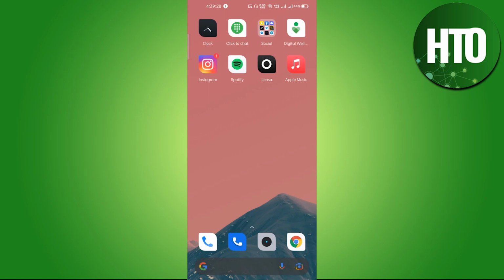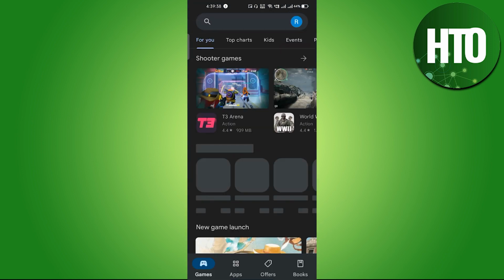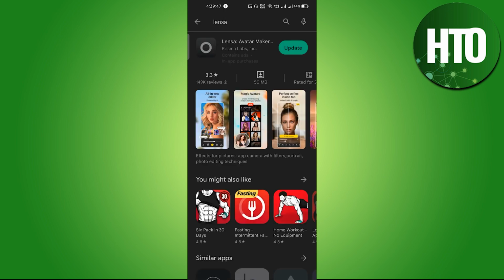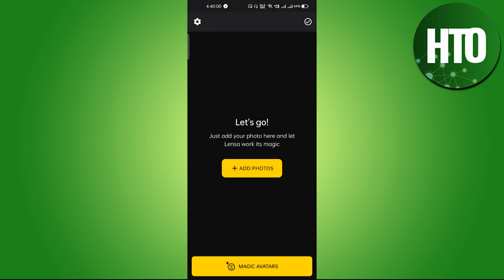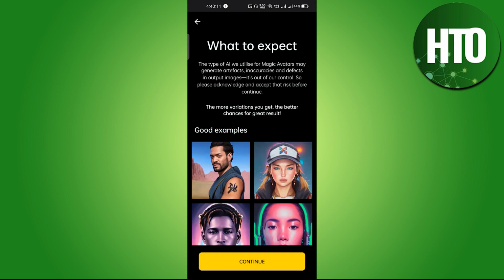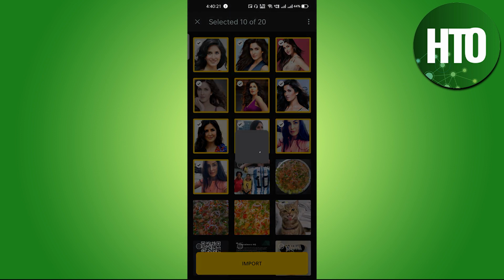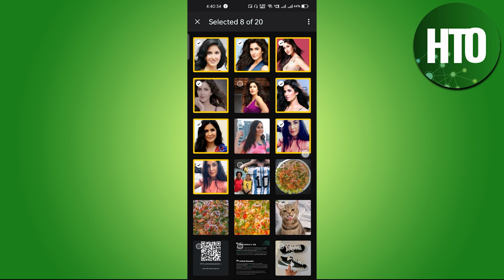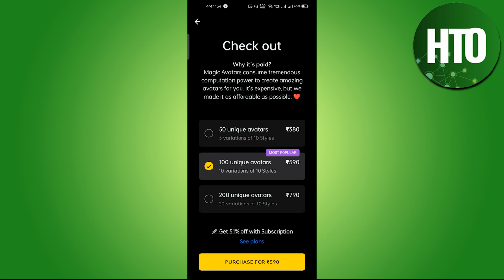How To Do AI Avatar Trend On TikTok & Instagram? - Lensa AI Avatar Tutorial